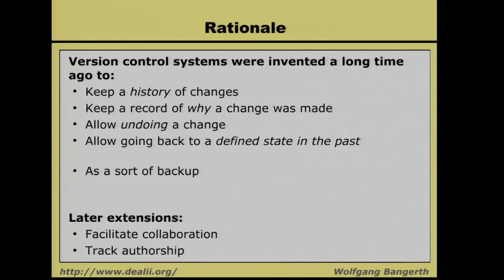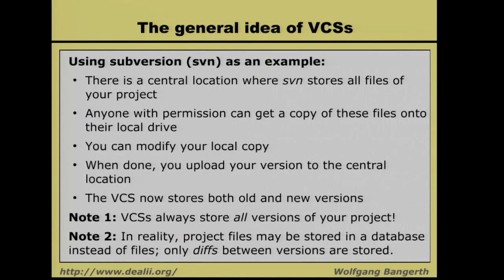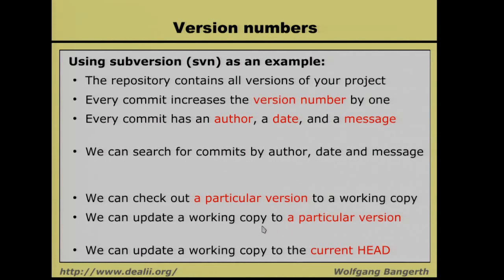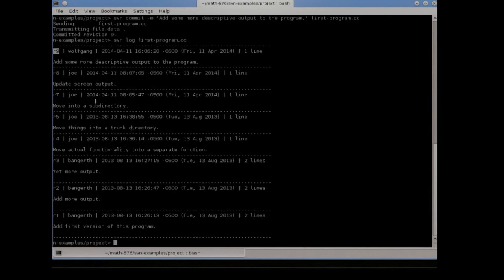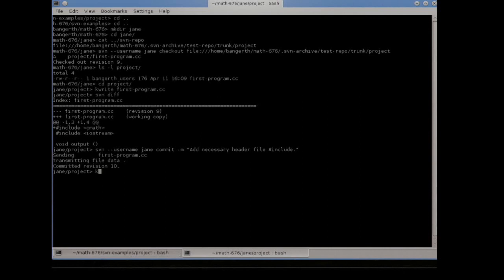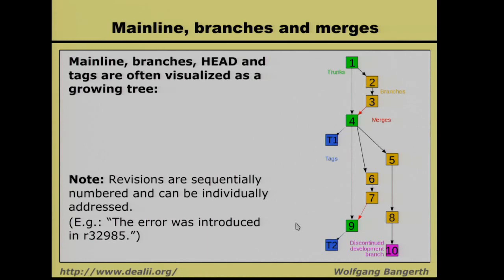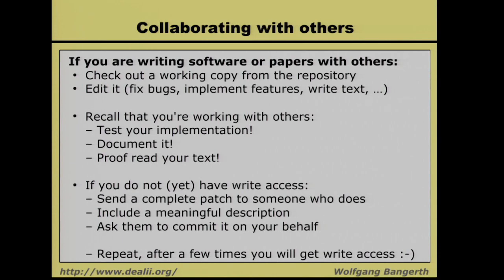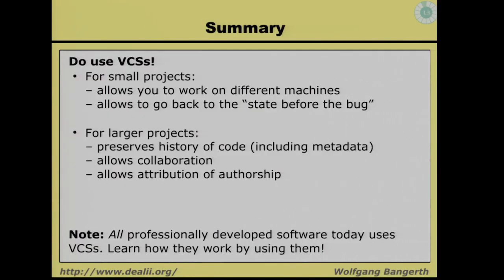Finite element methods in scientific computing: Lecture 32.5